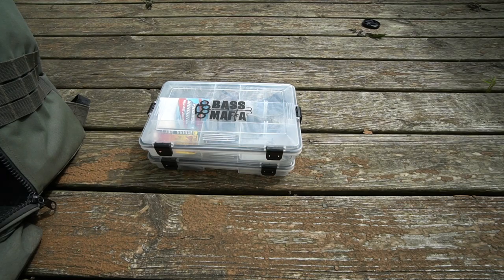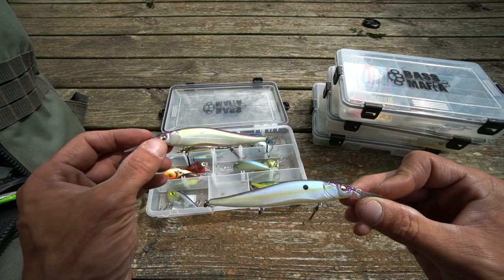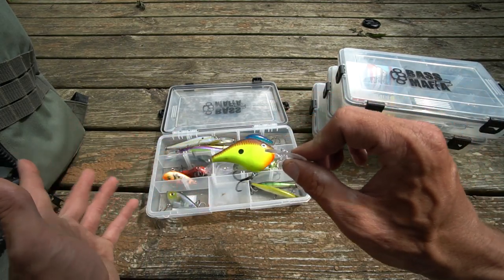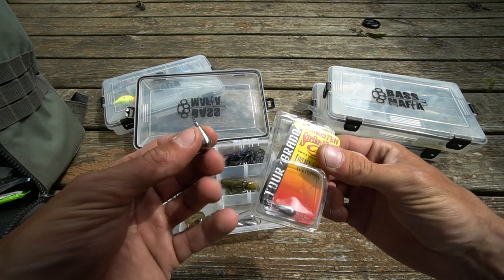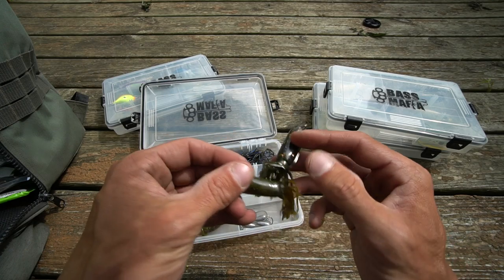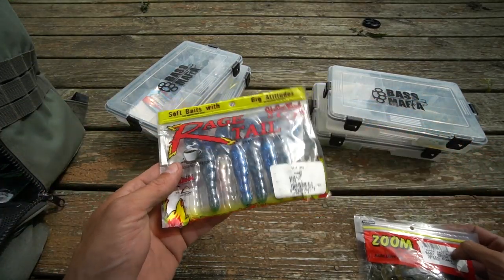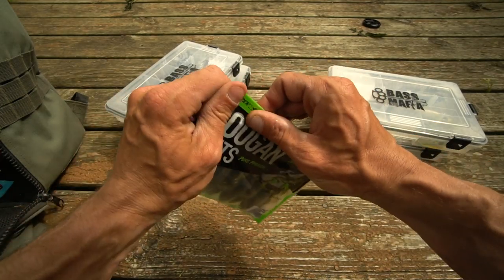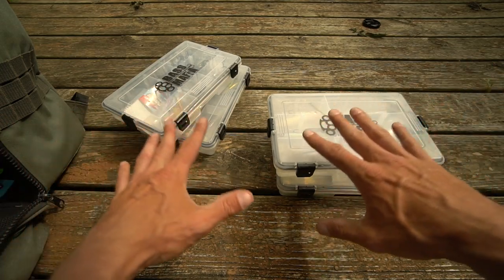Best Spring Fishing Lures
Some of my favorite baits for bass fishing. I know I said 5 baits for bass fishing but pretty sure I said more than 5. These baits worked well for me in the spring for largemouth and smallmouth bass and some will continue to work for bass in the summer.